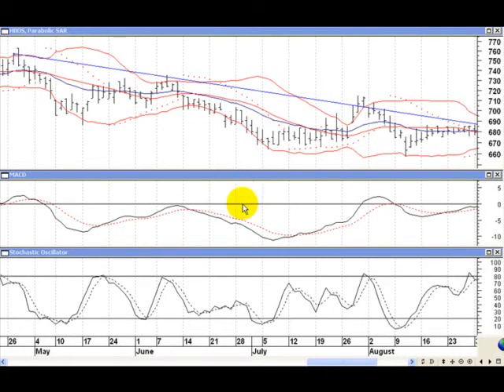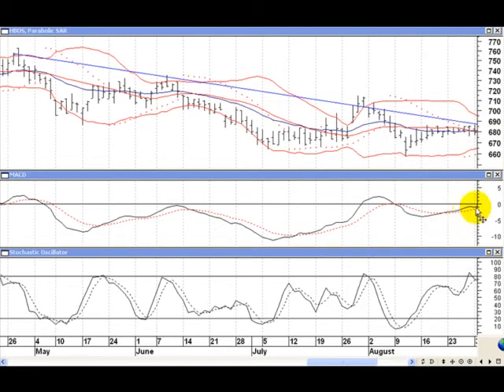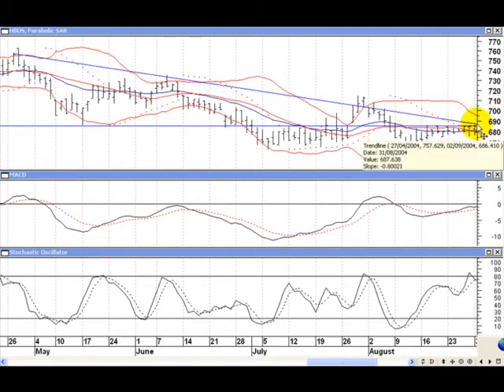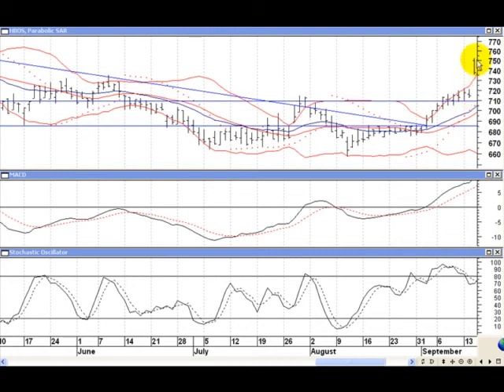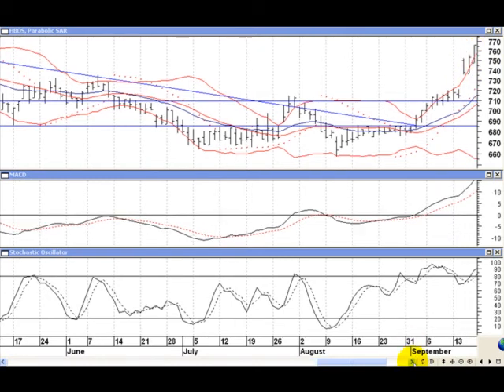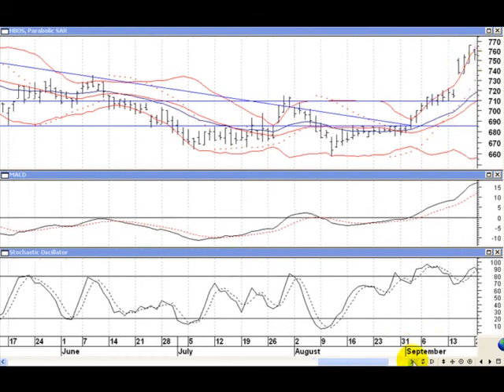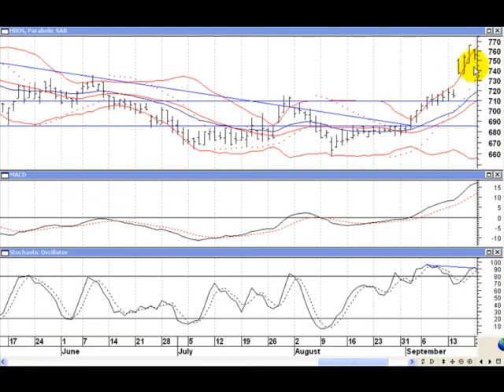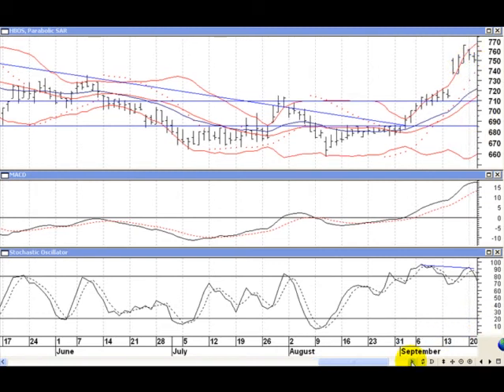How to Invest Better-3a.HBOS.